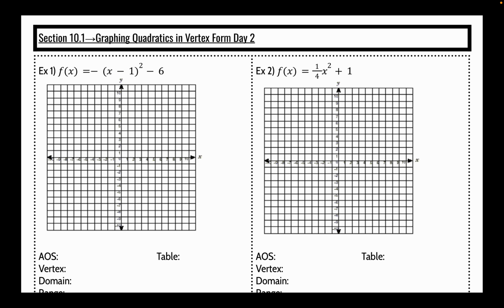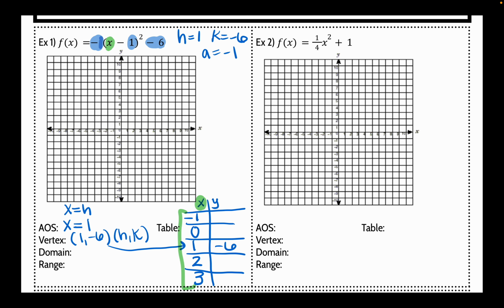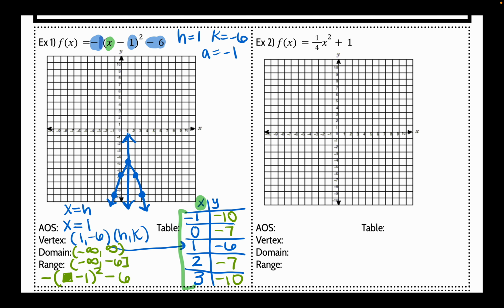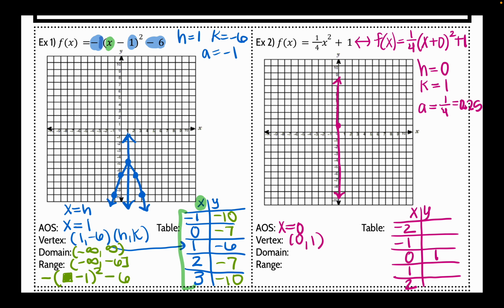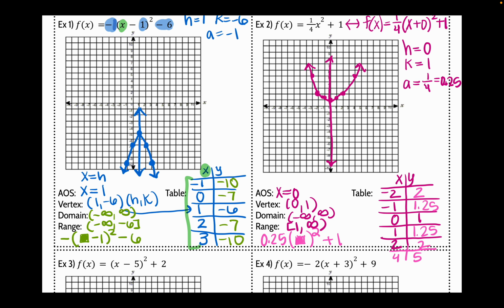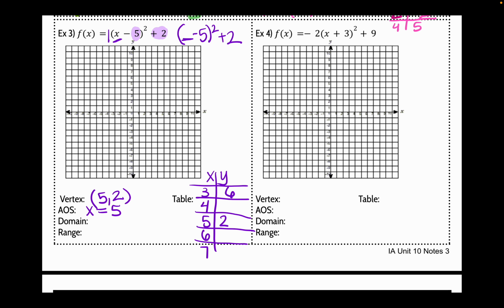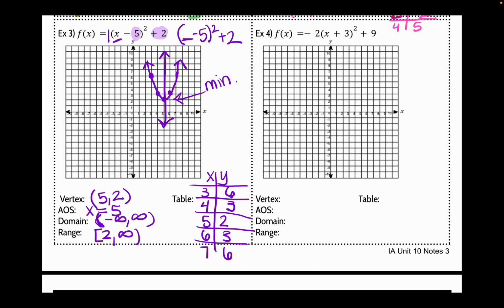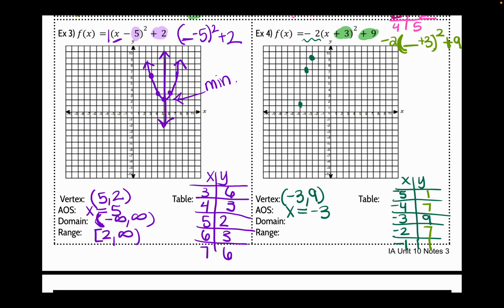IA 10.1 Day 2 Graphing in Vertex Form